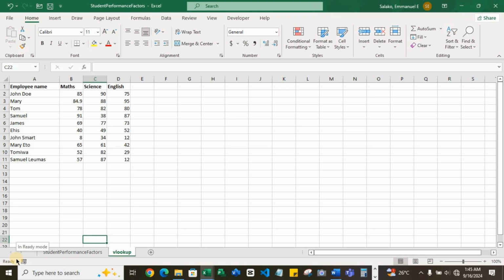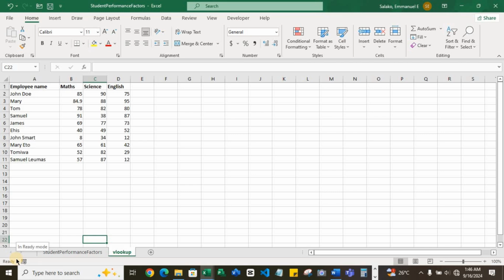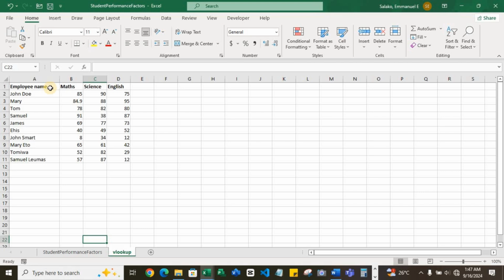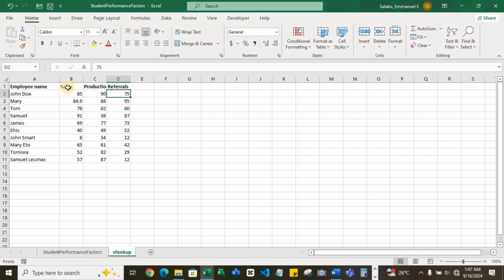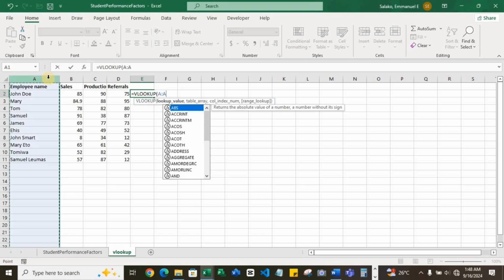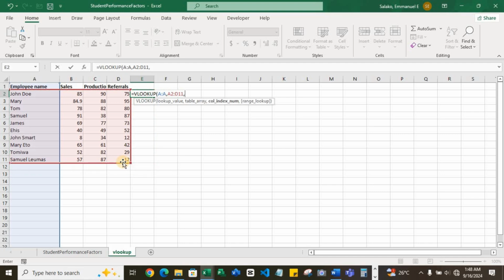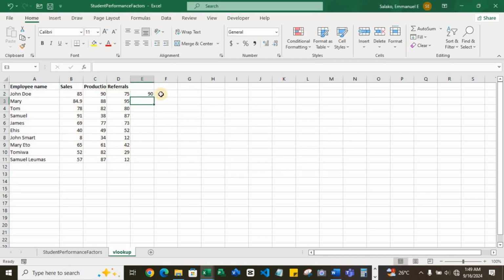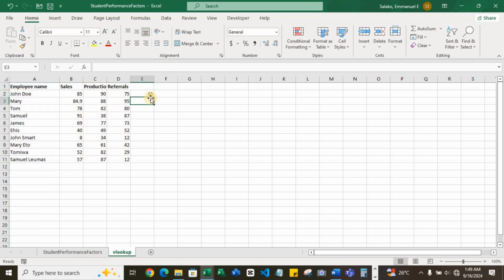How to use VLOOKUP in Excel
Formula =VLOOKUP(lookup_value, table_array, col_index_num, range_lookup)

VLOOKUP is a powerful Excel function that allows you to efficiently search for and retrieve data from a table. It's a valuable tool for tasks such as:

Data extraction: Finding specific information within a dataset.

Data validation: Verifying the accuracy of data entries.

Data analysis: Creating reports and summaries based on specific criteria.
Here's a step-by-step guide to using VLOOKUP:

Organize your data: Ensure your data is sorted in ascending order based on the column you'll use for the lookup value.

Identify the lookup value: Determine the value you want to search for.
Determine the table array: Select the range of cells that contains your data.
Specify the column index number: Indicate the column where you want to retrieve the value.

Visit Kaggle.com to download free datasets for practice.